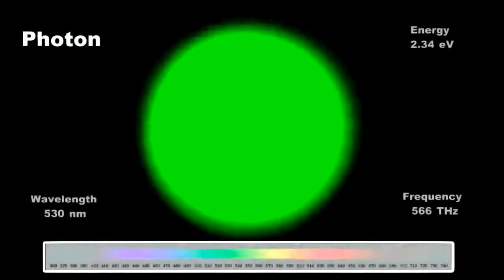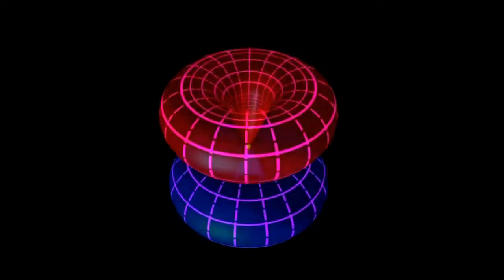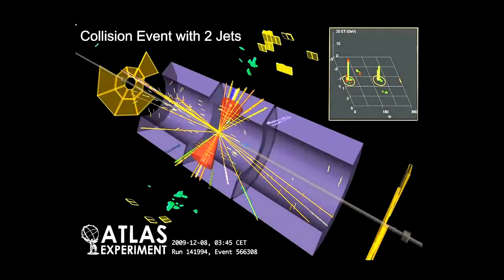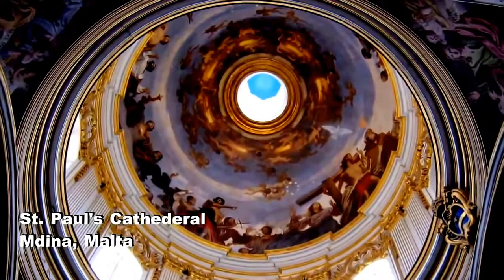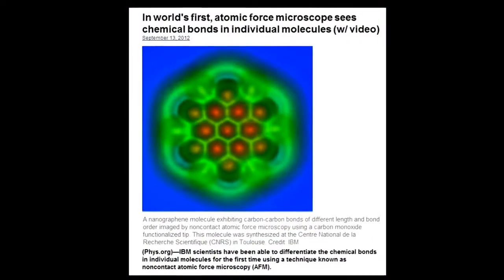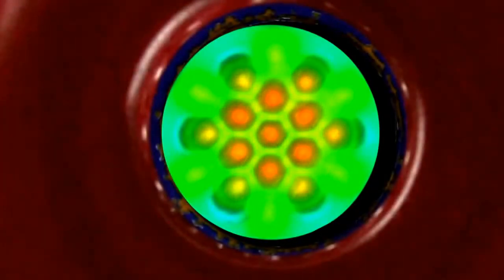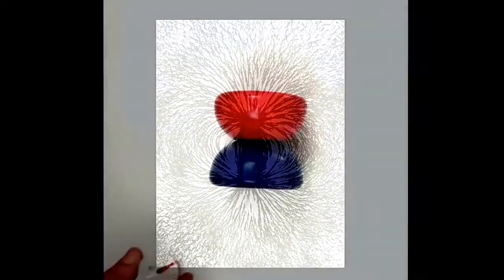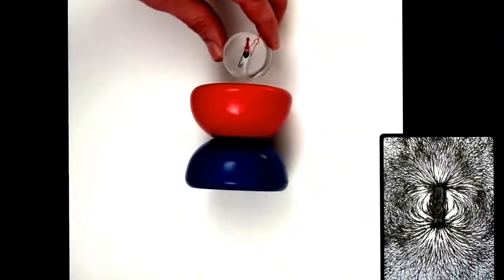Elektronik Penjelasan Medan Magnet di Bumi dan Manfaatnya